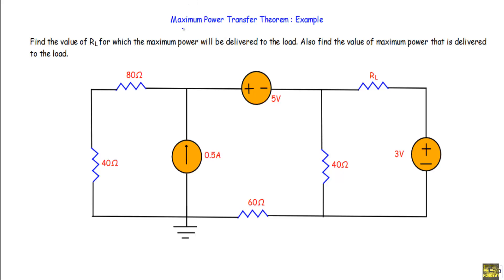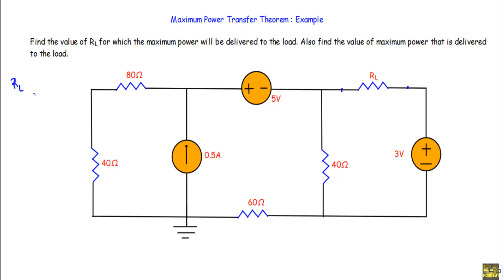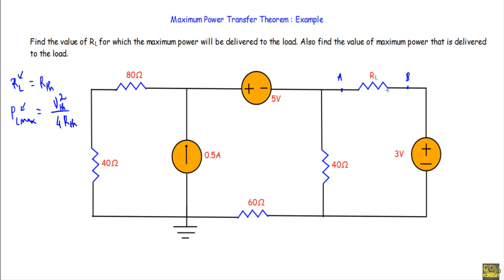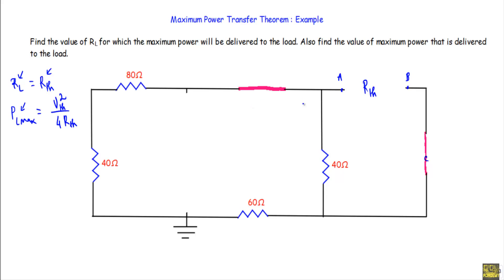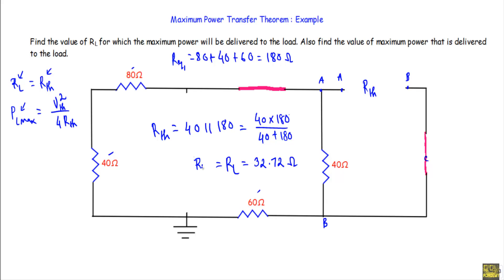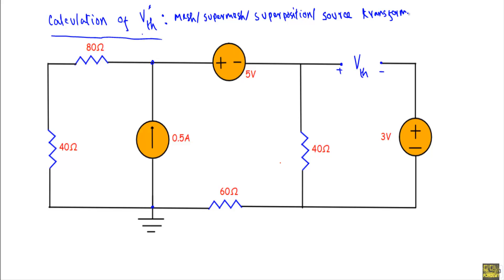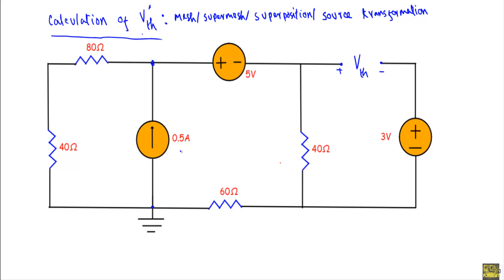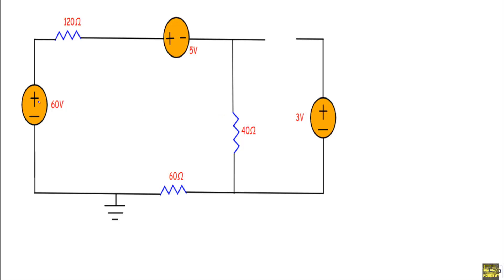Maximum Power Transfer Theorem : Example 4 (very hard)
A dc circuit is solved using maximum power transfer theorem.